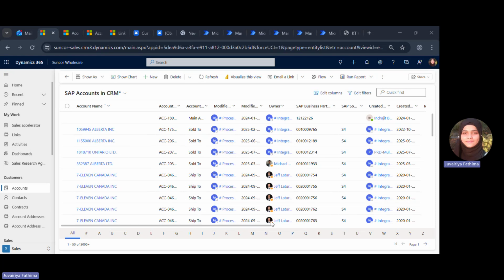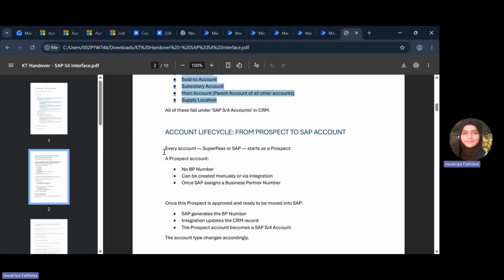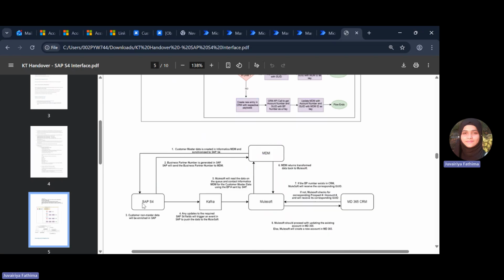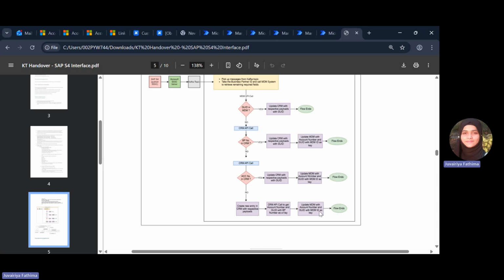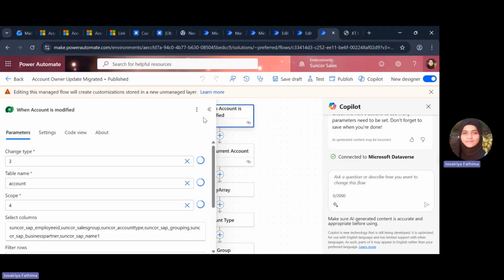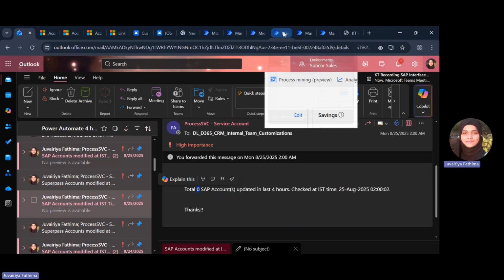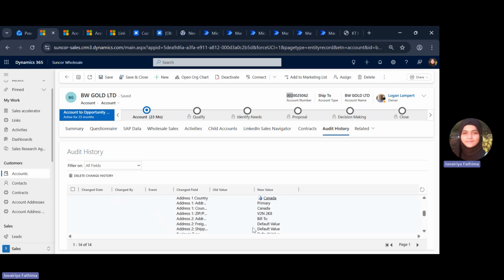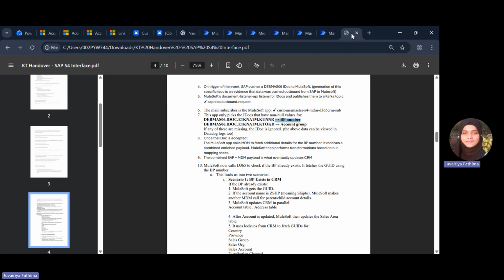Juvairiya KT Recording SAP Interface i 927 and Power Automate Flows Final 1